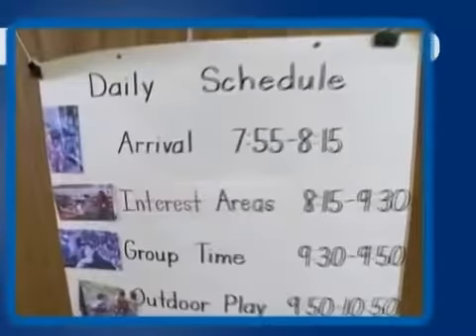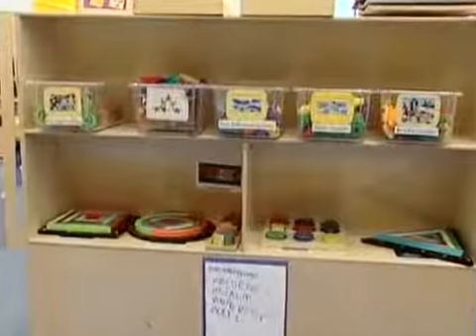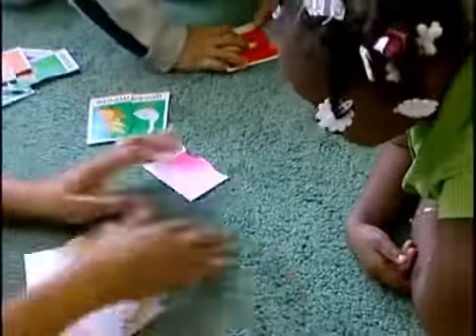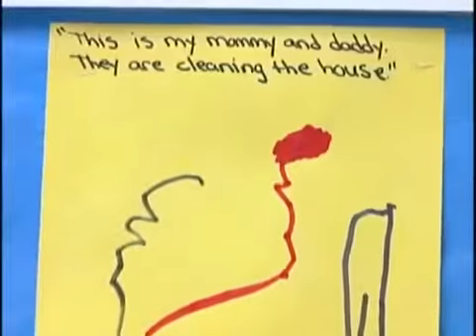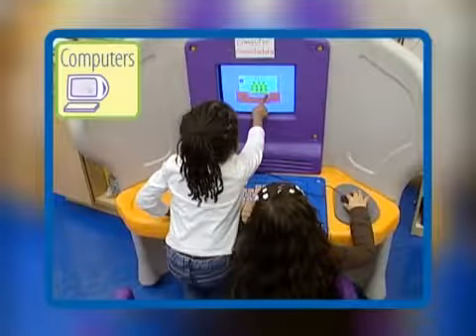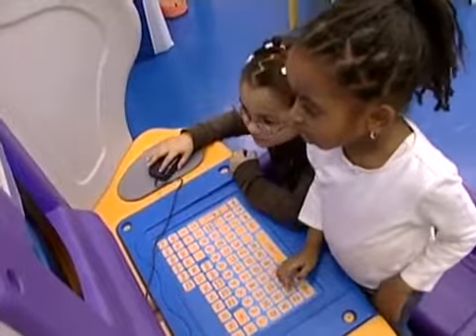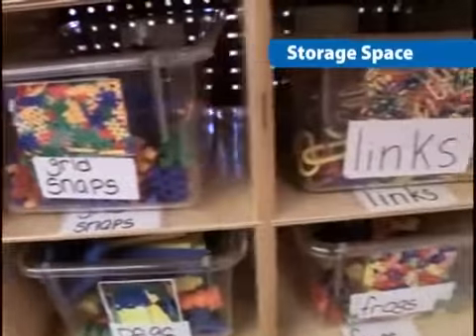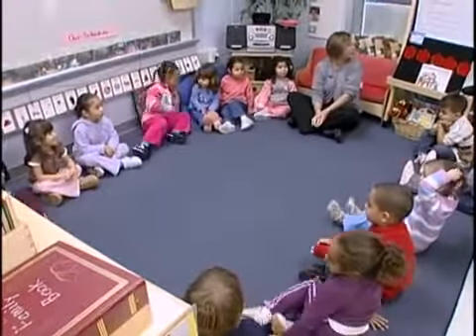The Creative Curriculum Learning Environment